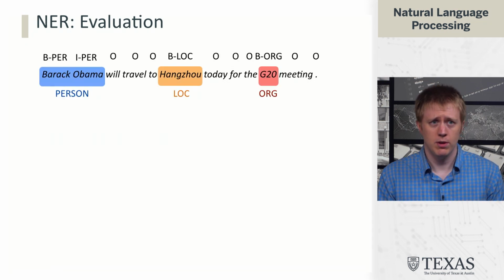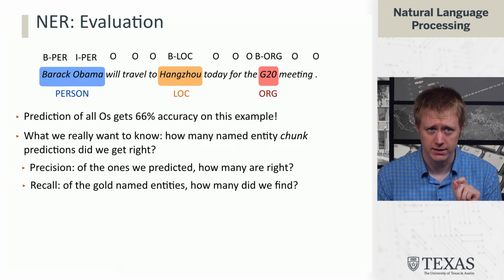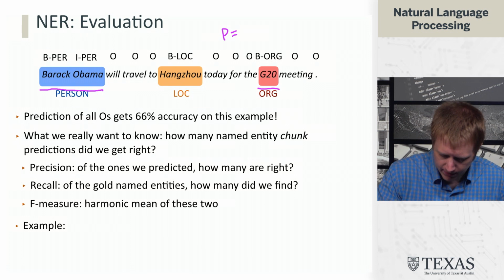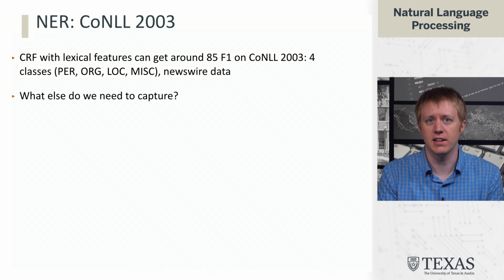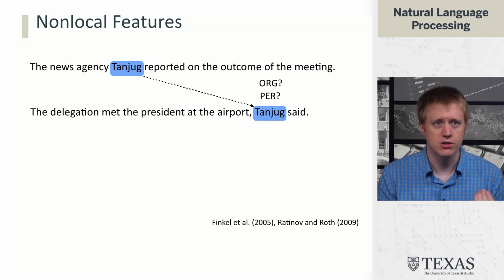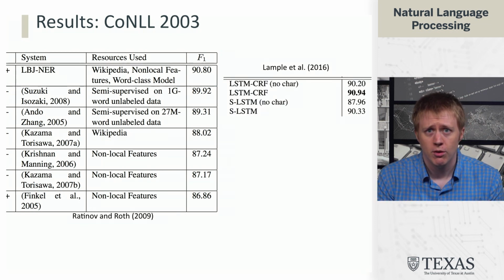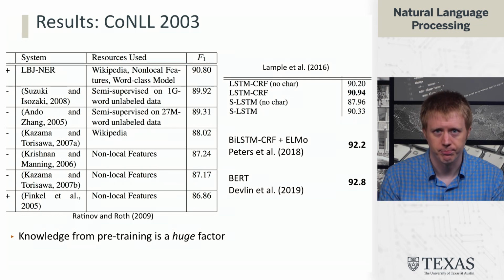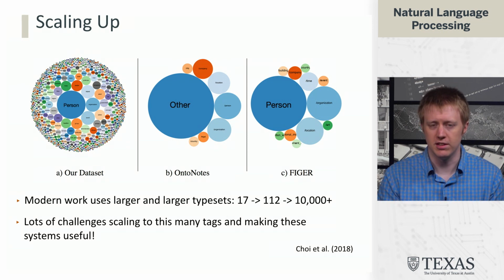NER (Natural Language Processing at UT Austin)